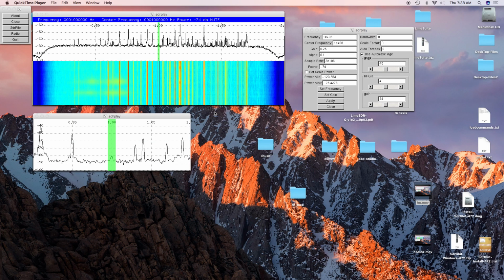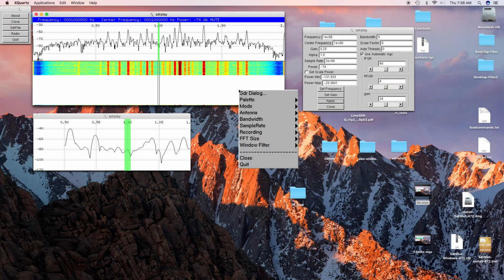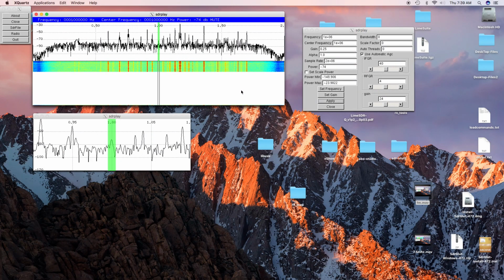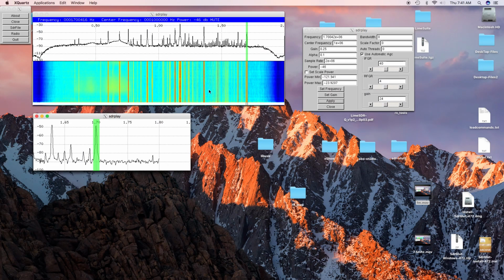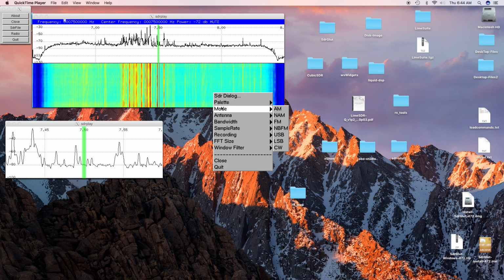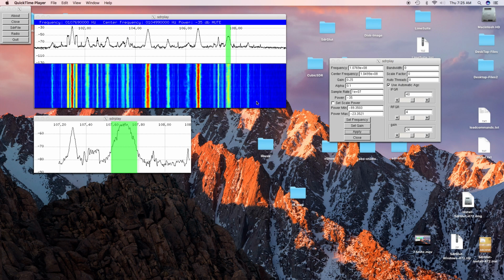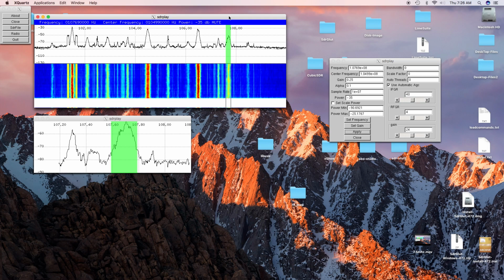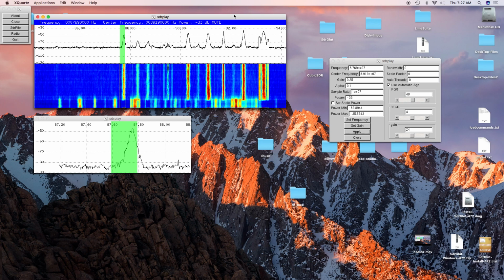SdrGlut - The New Capabilities of Version 8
This video shows the new capabilities of SdrGlut Version 8. The program can now select the window to use on the FFT and the size of the FFT. The scroll wheel can now be used to scan quickly through the AM, SW, and FM bands.